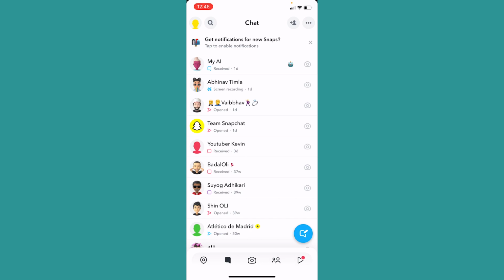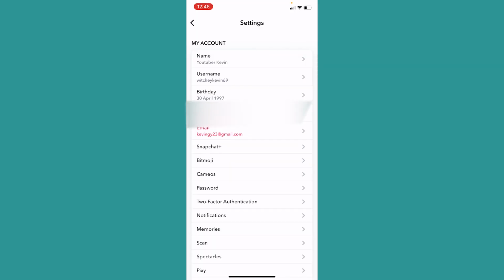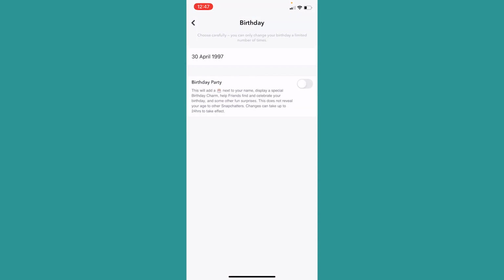Can't Change Birthday On Snapchat? (FIX!)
This video walks you through the step by step process of how to fix cant change age on snapchat. In this quick tutorial, discover the steps to change your birthday on Snapchat. Whether you entered it wrong or just want to update it, I'll show you how to do it effortlessly. Watch now and make sure your Snapchat profile is accurate!